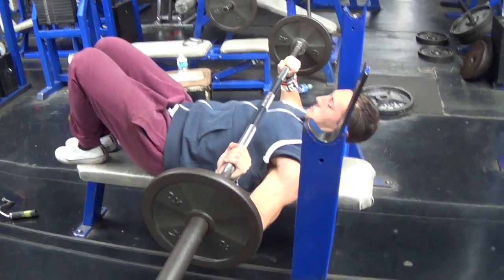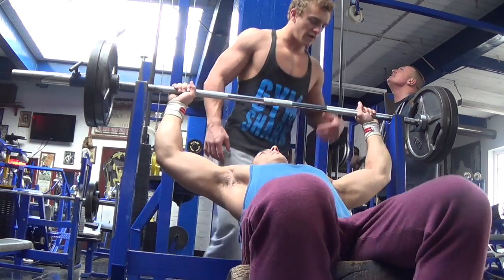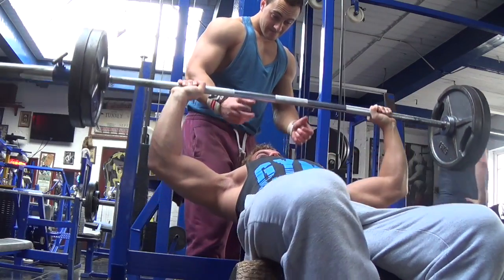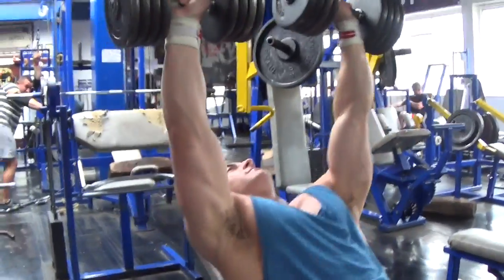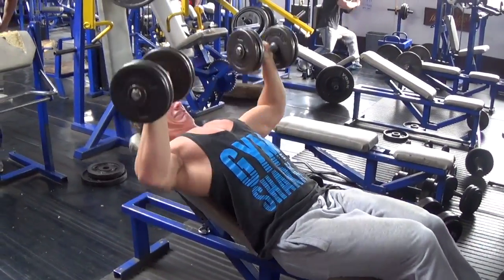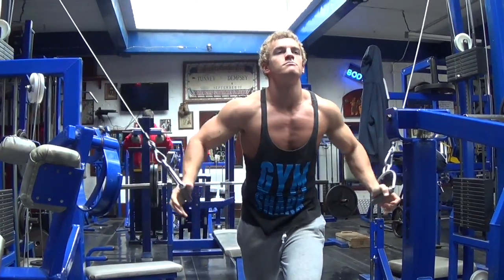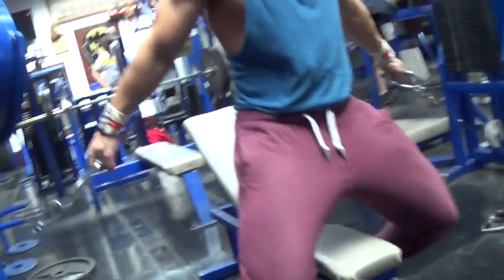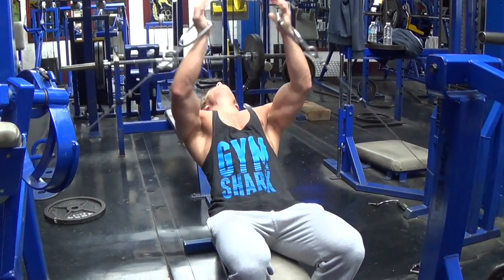Chest Routine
An example of what our chest workout may look like. It is by no means the same every week, but these are some exercises we use a lot. As you can see, we're massive so it obviously works.